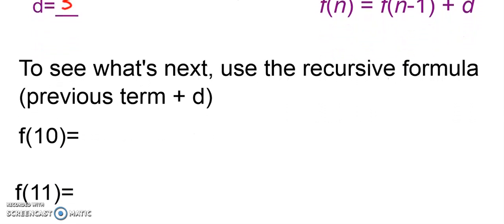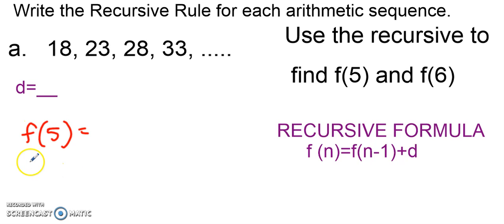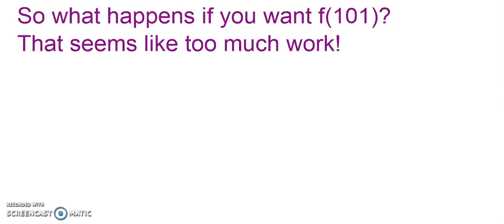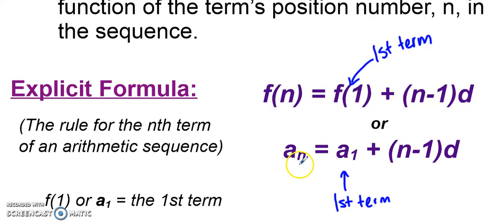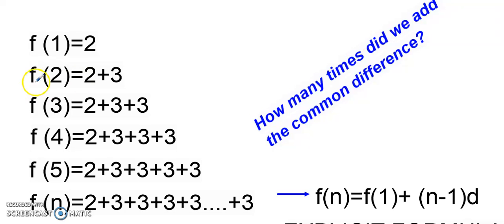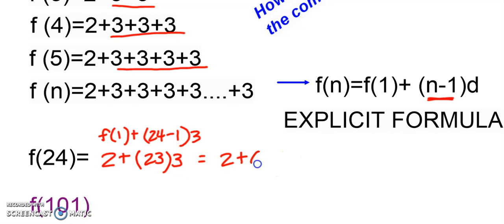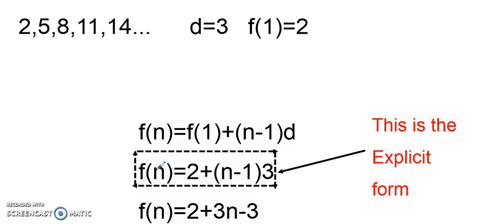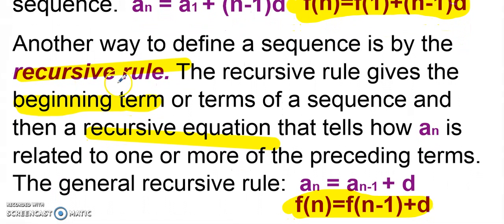Arithmetic Sequences Part2